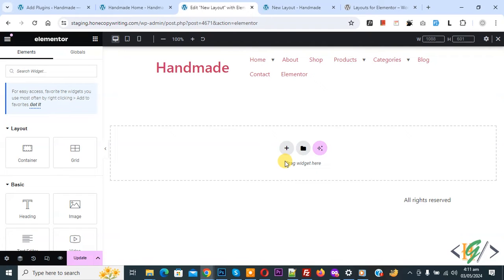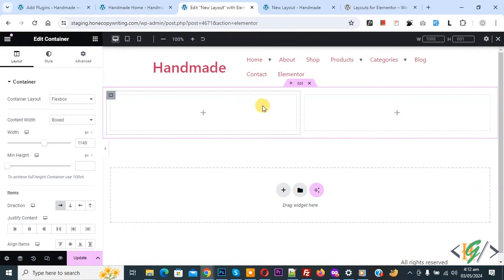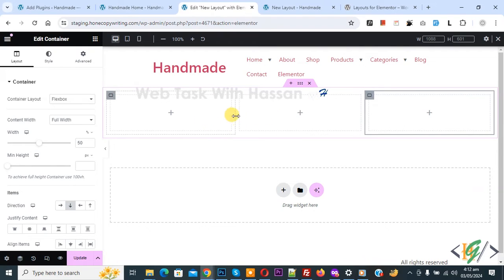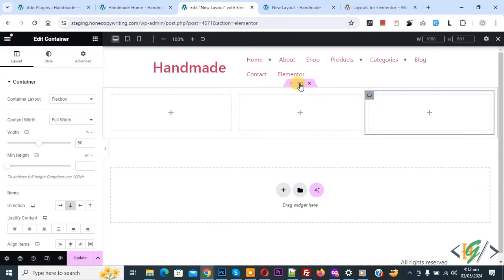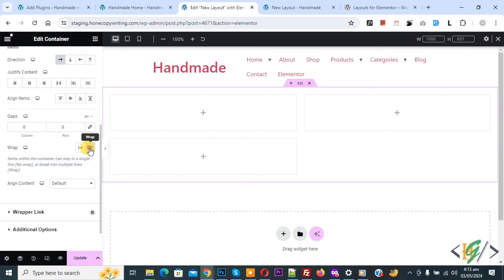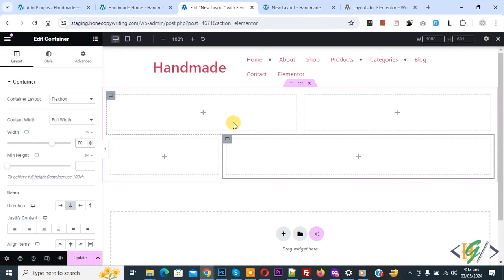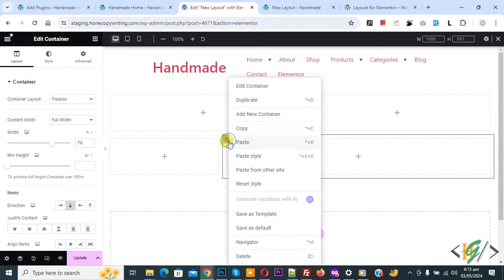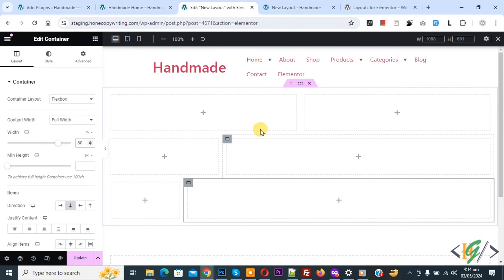How to Break Containers / Columns into Multiple lines in Container in Elementor WordPress | Wrap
In this wordpress tutorial for beginners you will learn how to display container / column in to multiple line using wrap setting in container layout in elementor pro website page builder plugin. So you can show column / container stay within main container in more than one line.